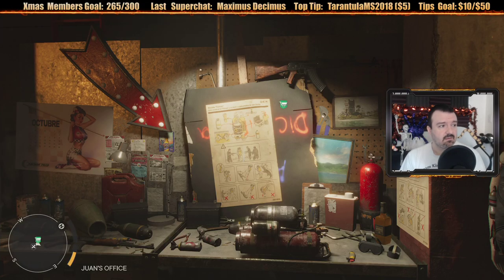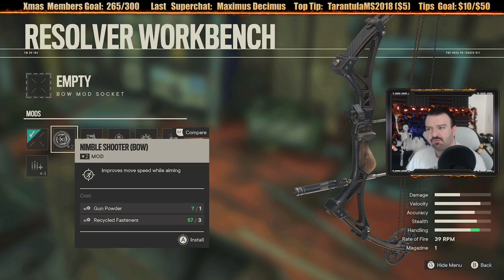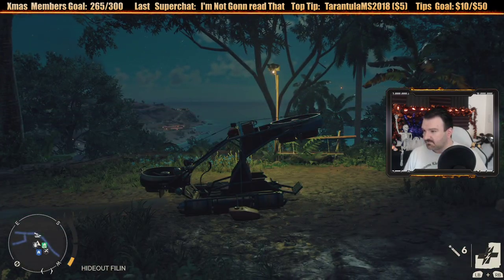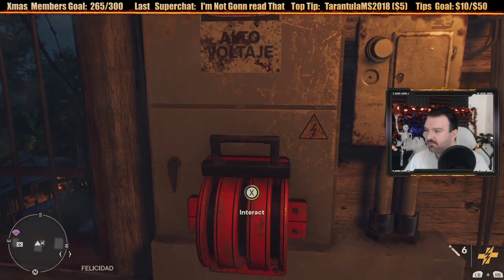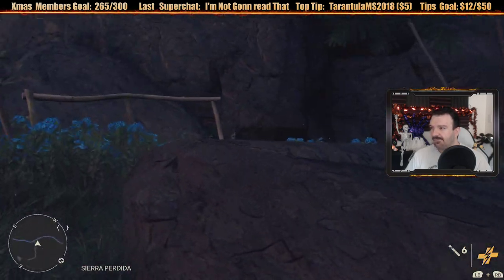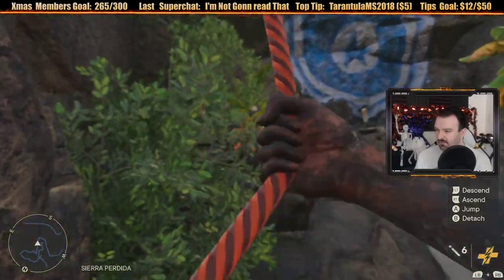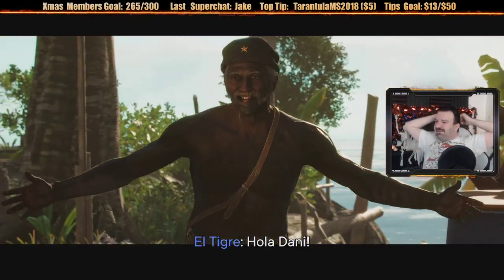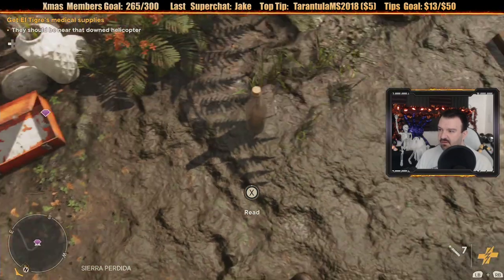Far Cry 6 playthrough pt19 - Meeting the Legends/Follow That Pelican!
This is my playthrough of Far Cry 6 on the Xbox Series X, with live commentary.